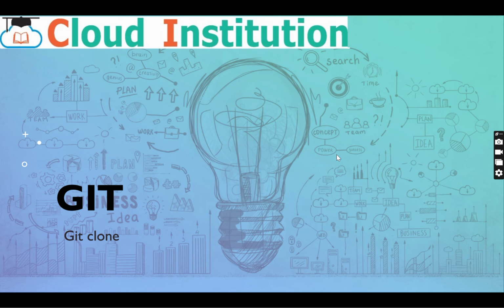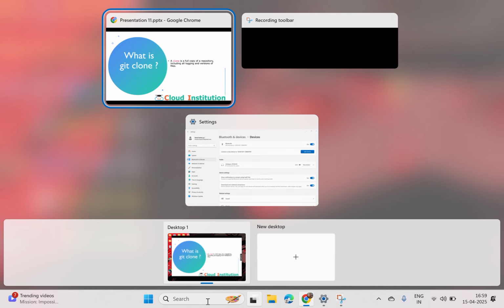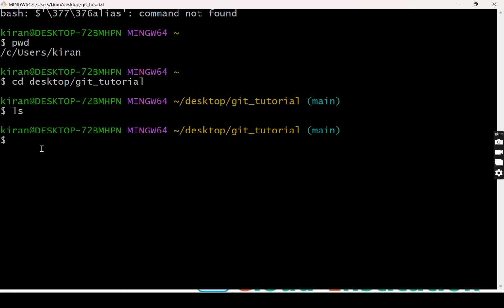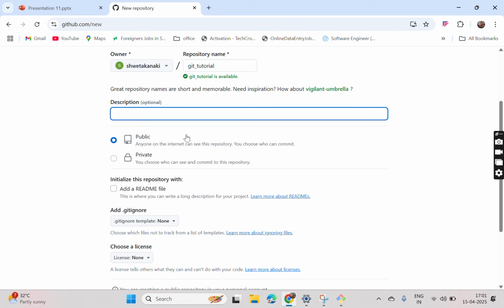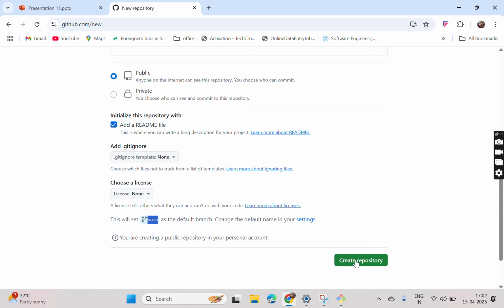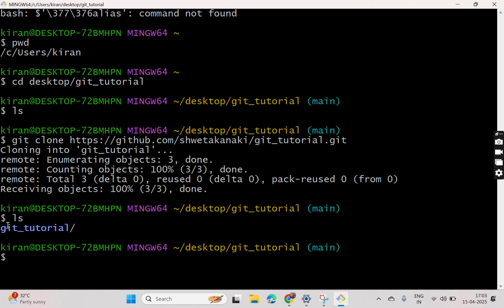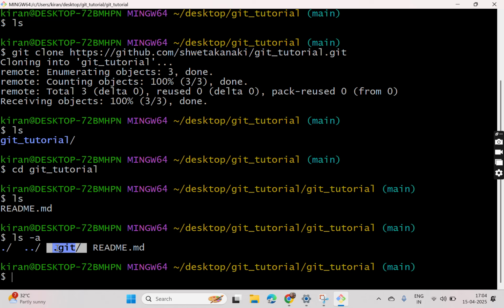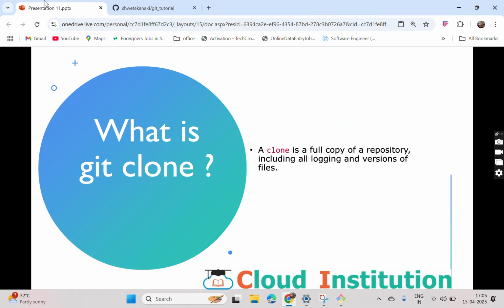Git Chapter#6 | Git Clone | What is Git Clone? | How to Clone?